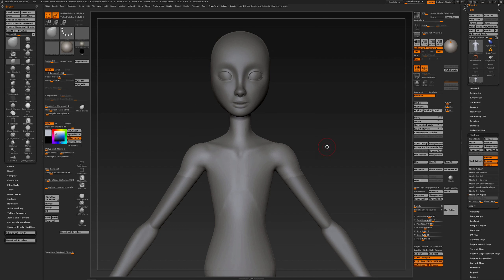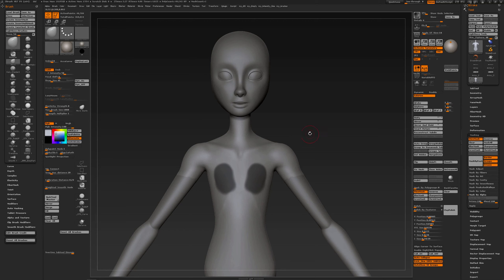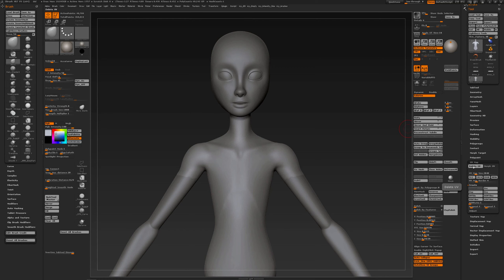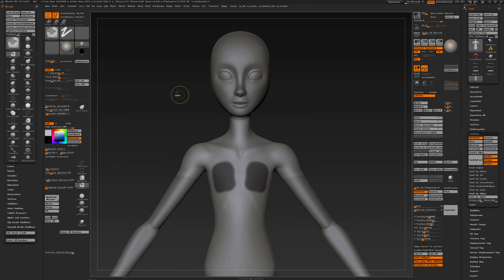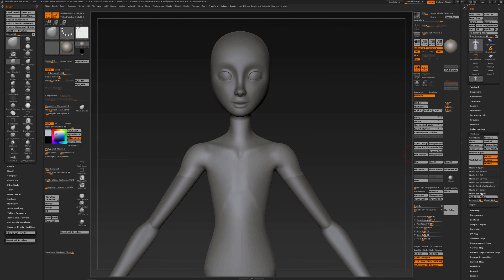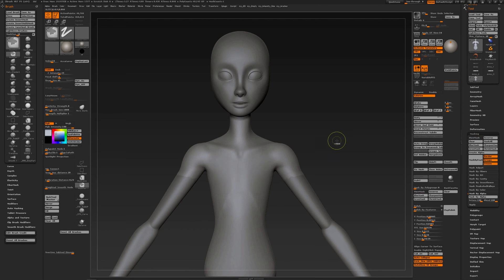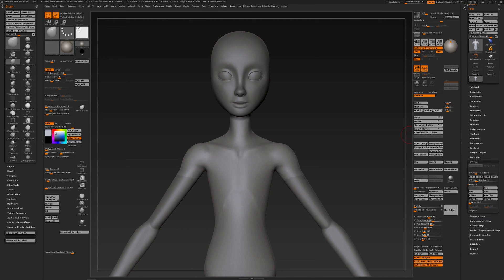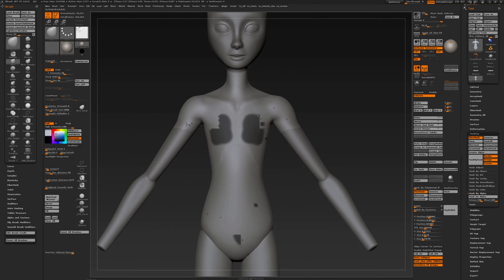ZBrush TIP : Quickly save a MASK.